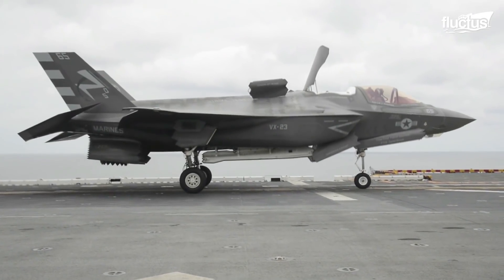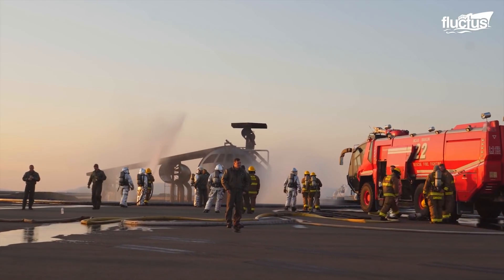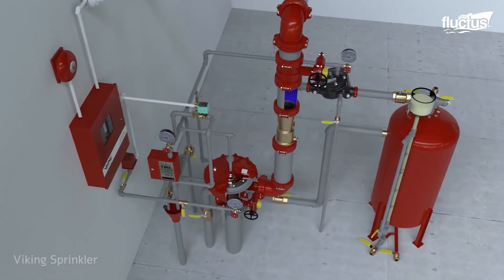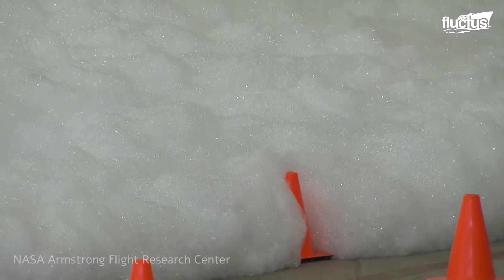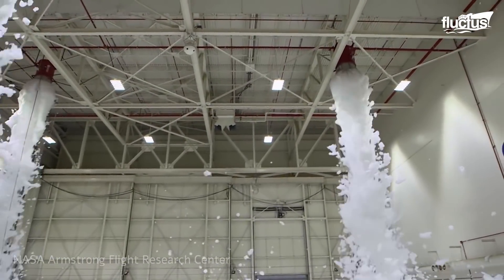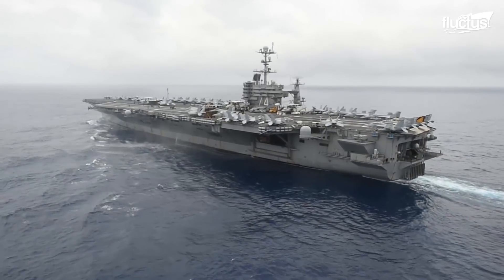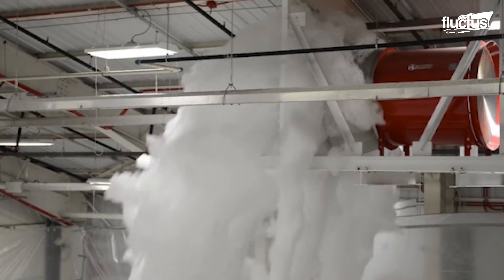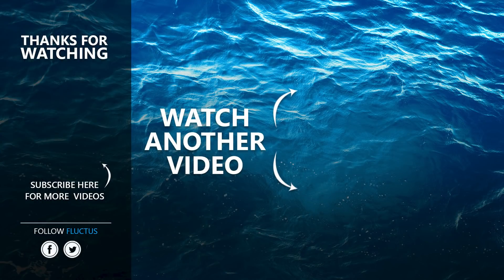This Genius Invention Can Fill an Aircraft Hangar in less than One Minute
Welcome back to the Fluctus Channel for a feature on Foam Fire Suppression technology that protects valuable aircraft in hangars worldwide, as well as the various firefighting systems and procedures introduced to ensure a quick response, rescue, and recovery.